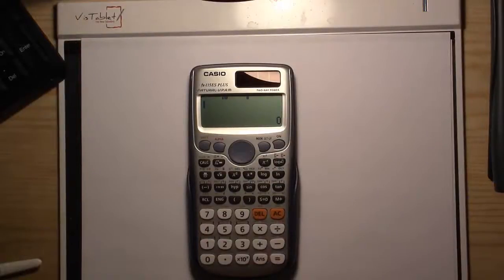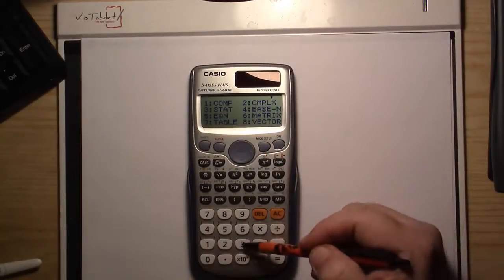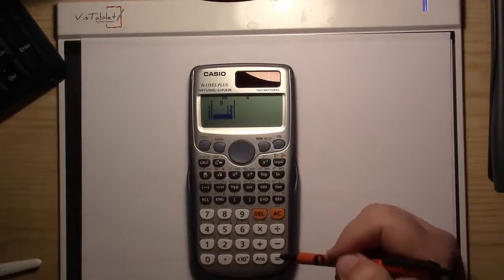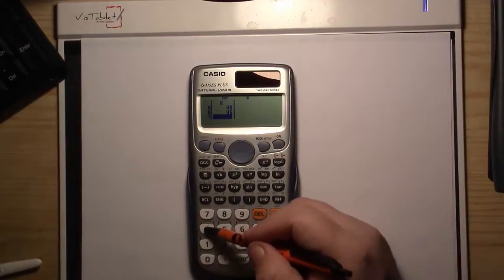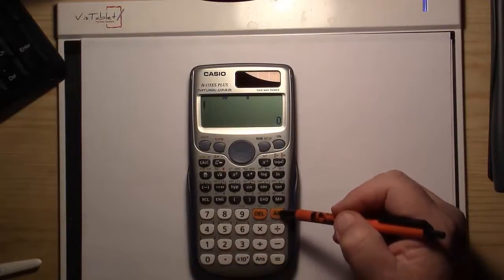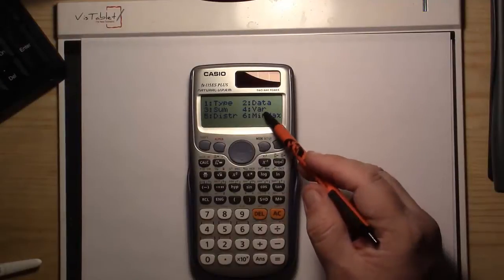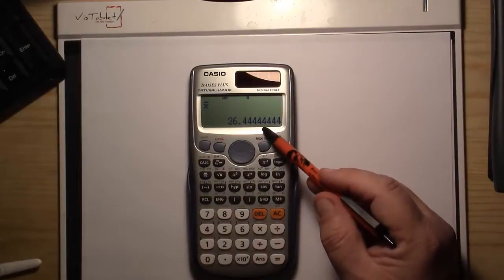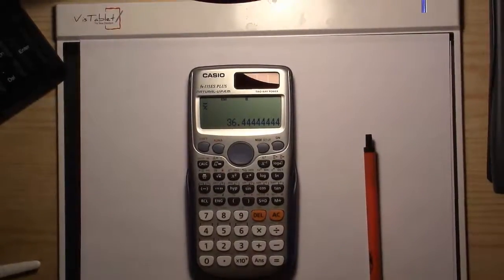Casio fx-115ES Plus - Statistics - Mean